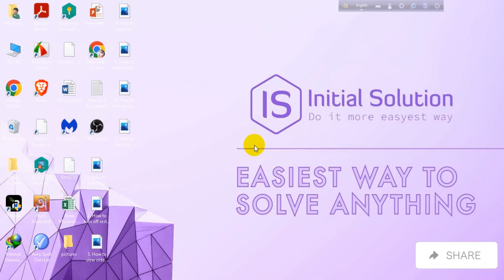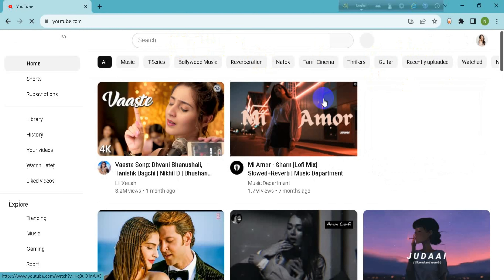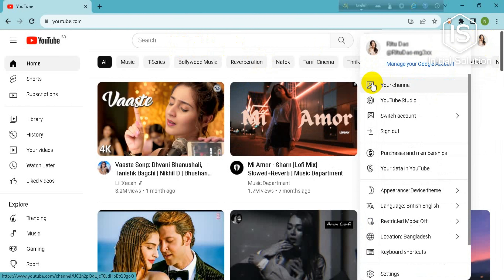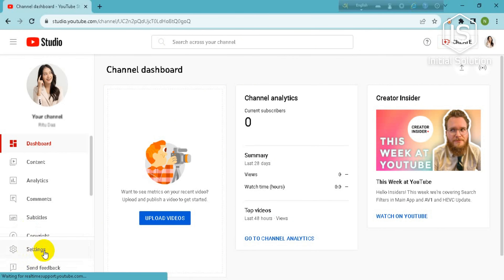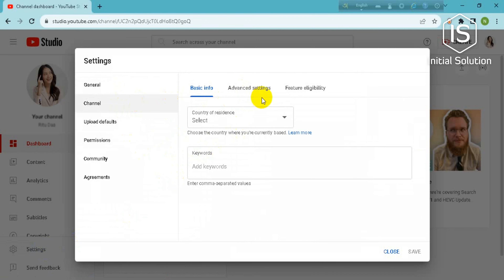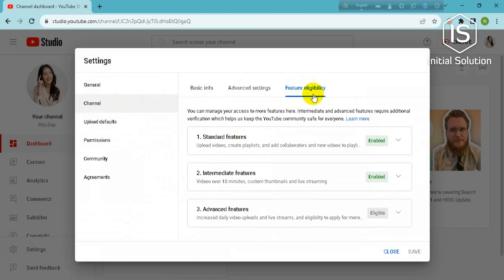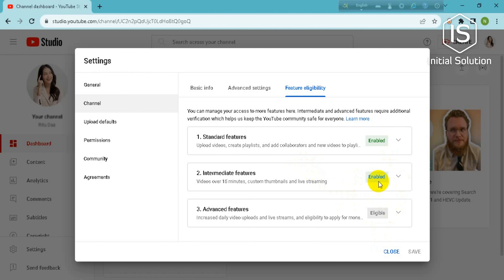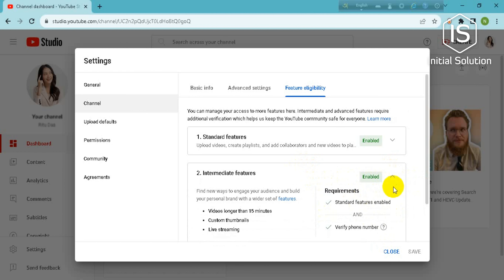How to verify your Youtube account 2024 (Quick and Easy)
Learn How to verify your Youtube account . Enjoy more control over your video watching experience by following these quick steps on both desktop and the YouTube mobile app.

Discover the streamlined process of verifying your YouTube account with this concise guide:

Log into your YouTube account using your credentials.

Step 2: Access Channel Settings
Click on your profile icon and choose "Your Channel" to enter your channel settings.

Step 3: Channel Status and Features
Navigate to the "Settings" tab and find "Channel Status and Features."

Step 4: Verify Account
Locate the verification option and follow the provided steps.

Step 5: Verification Code
Enter the received verification code into the designated field.

Step 6: Complete Verification
Submit the code and finalize the verification process.

Step 7: Verified Badge
Upon successful verification, your account will sport the coveted verified badge.

📖 Chapters:
0:00 Introduction
0:24 Verify your YouTube account
1:53 Happy ending